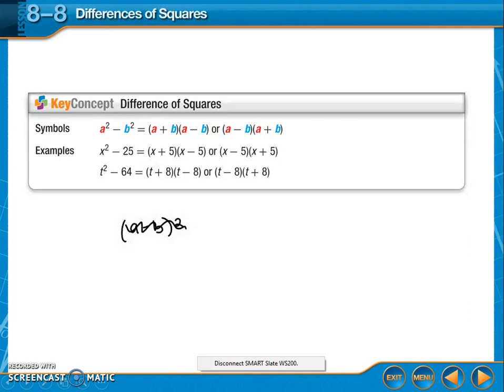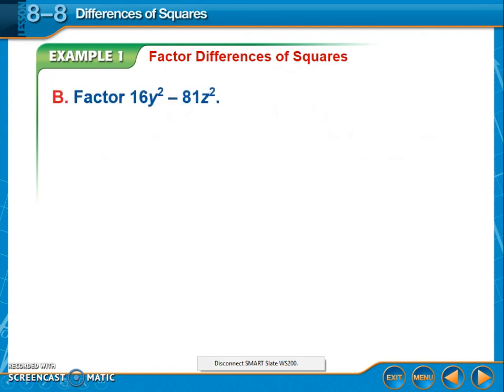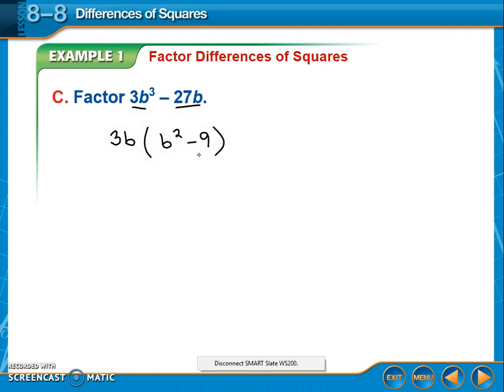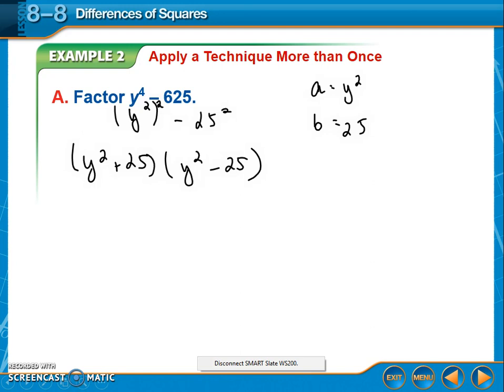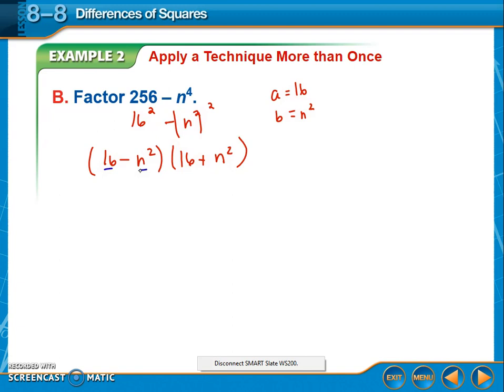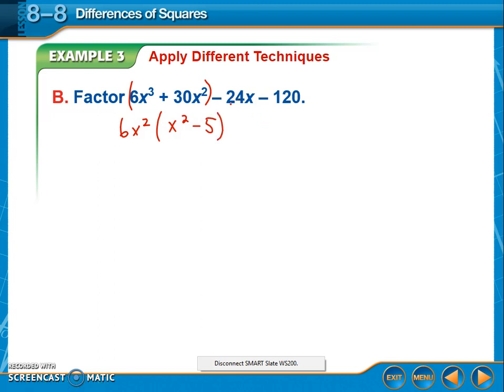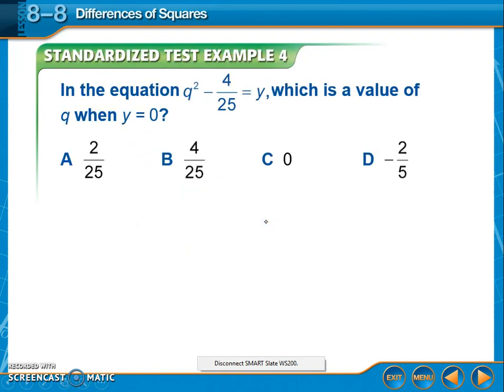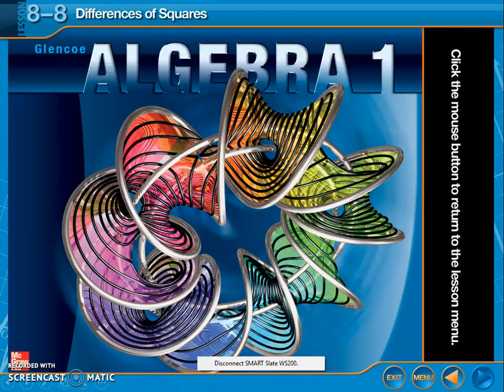8.8 - Difference of Squares